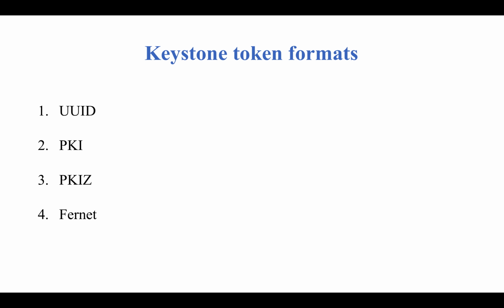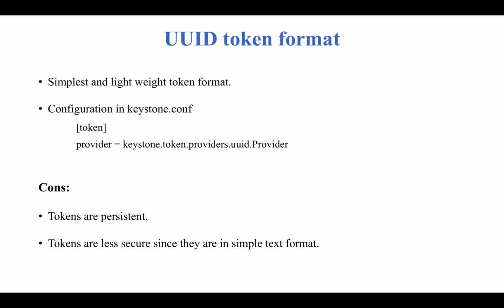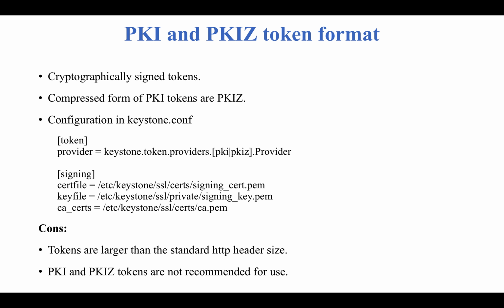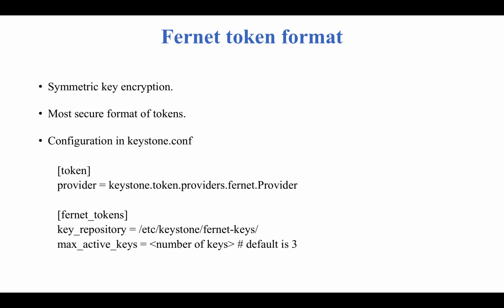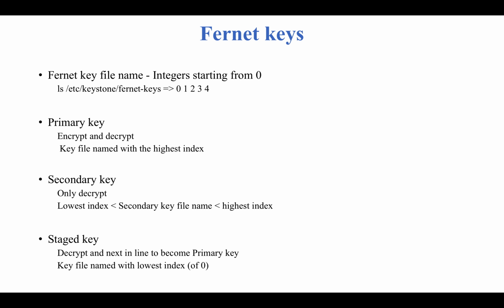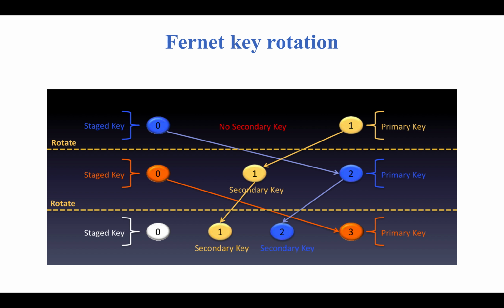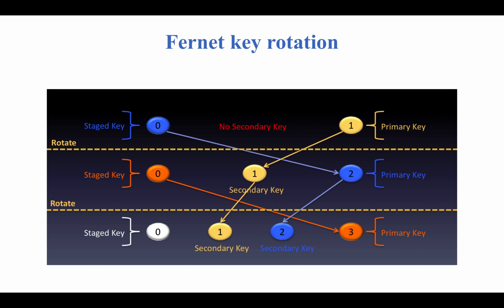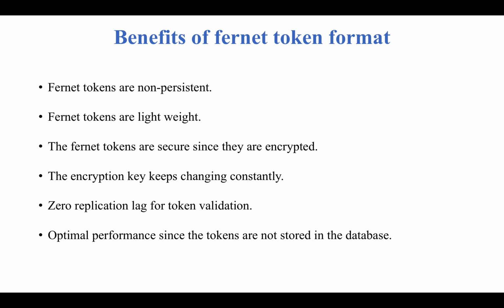Securing API authentication on OpenStack cloud